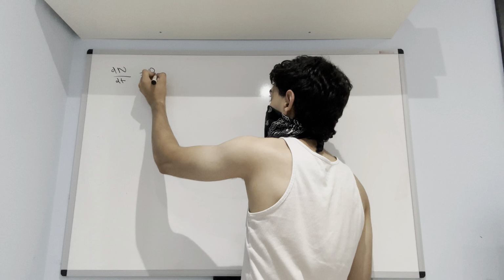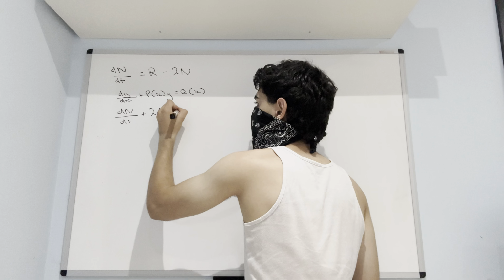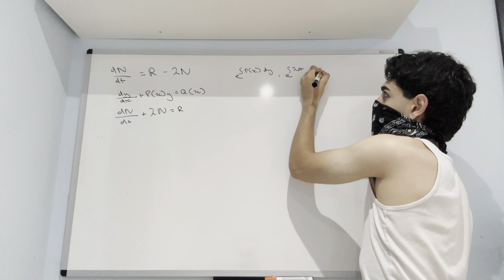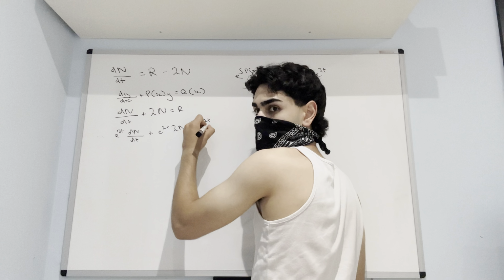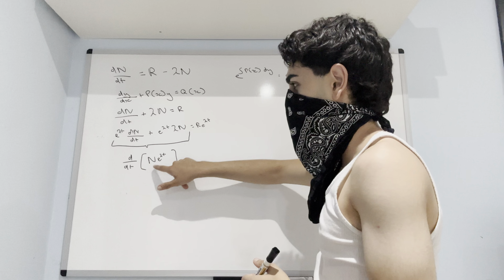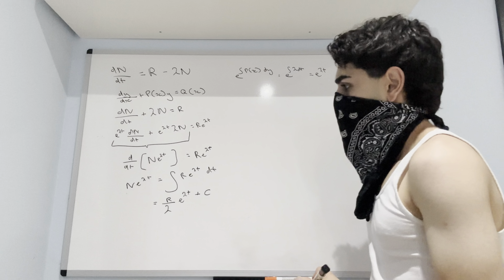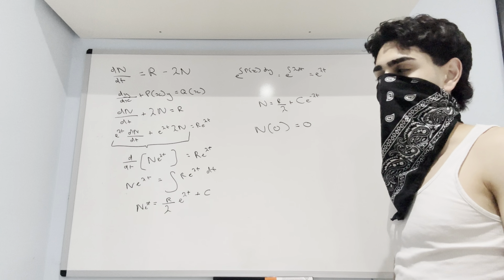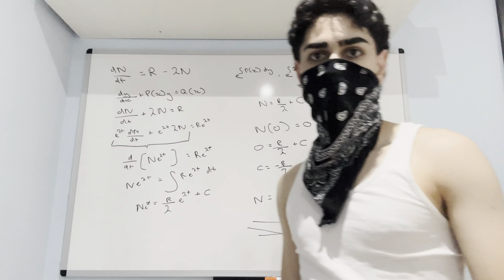Sub Atomic Physics Question Radiation | no cap #8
Easy one today 5CCP5000